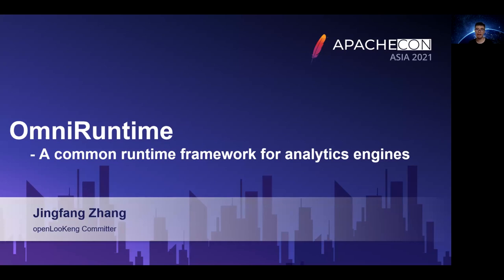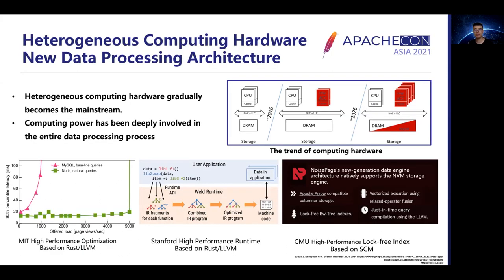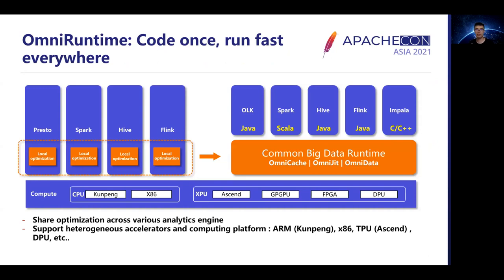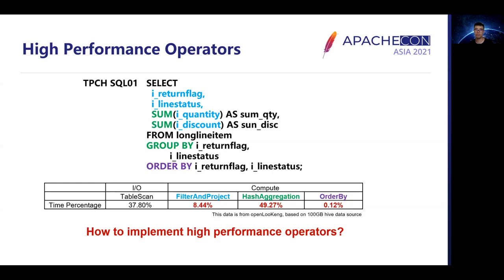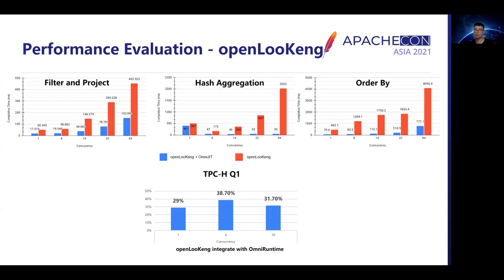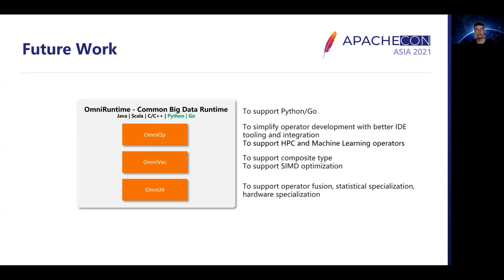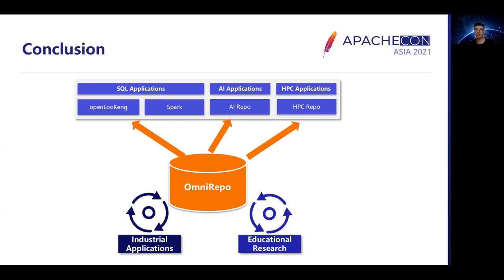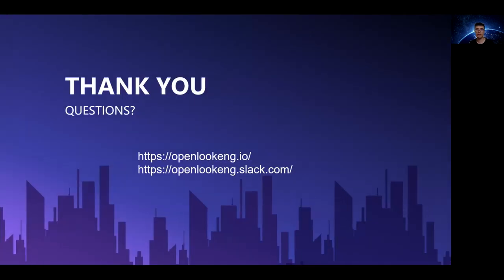Ominiruntime: A Comon Big Data Runtime Framework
We analyze the data processing processes of several mainstream big data computing engines, identify some common problems, and use a unified solution to solve these optimization problems. The solution is OmniRuntime. OmniRuntime uses the JIT technology to dynamically generate high-performance operators. Enable vectorization execution with columnar memory data; Data can be exchanged efficiently. Reduce the network bandwidth between storage and computing by using the storage-computing collaboration technology.

Jingfang Zhang: OpenLooKeng developer with 9 years of experience in big data development. Have been responsible for the design and development of massive storage active-active projects and deeply participated in the kernel design and development of the OpenLooKeng computing engine, involving the design and development of OmniRuntime. Cross Datacenter query technology exploration, and data transfer optimization work.